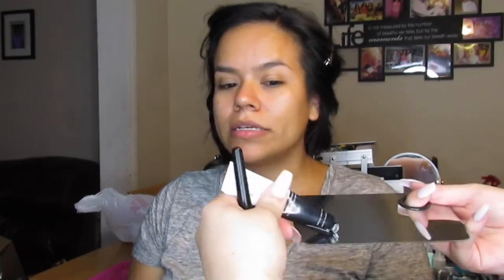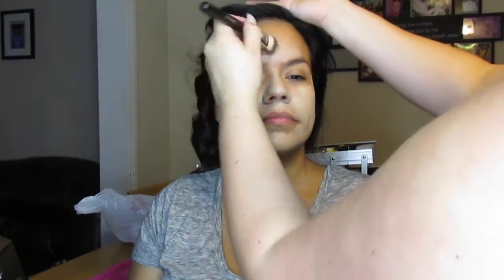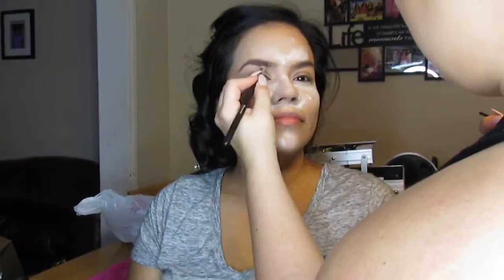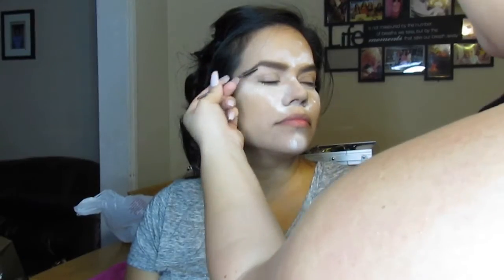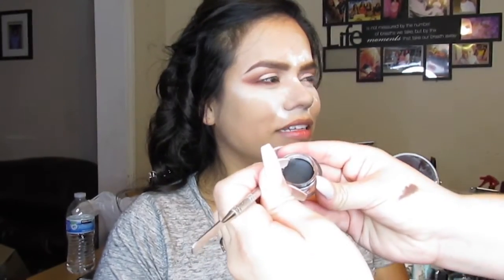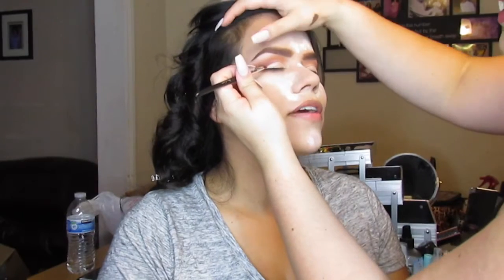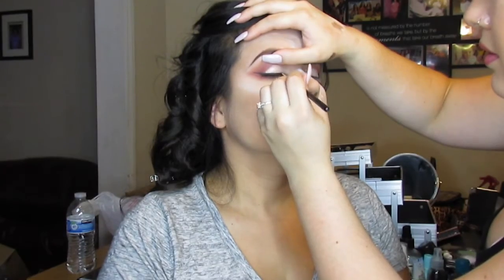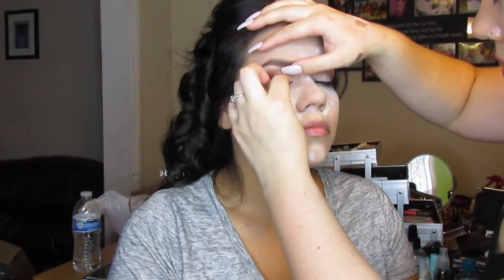Watch Me Work: Client Makeup - Maid Of Honor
Hey guys this was such an exciting video for me! A client makeup tutorial! Everything is all good now though and I'm happy to start recording more videos! Love you guys! XO Britt.

Details:
Skin Prep: Garnier Fructis Micielar water, Moisturizer is from ipsy i forgot which one, the primer I used is from LA Girl Cosmetics the matte one.

Face makeup: Kat Von D Lock it Foundation idk the color it's her personal one. Green color corrector is from LA Girl, Concealer is also from LA Girl in Natural GC972, set with Ben Nye Colorless Powder. Contour was with a brand called BeautyTreats its there face contour palette and blush is Milani Coral Cove, highlight is a mix from the contour palette along with MAC's soft and gentle.

Brows: Any brown shadow! The one i used is from morphe and its from the Jaclyn Hill Palette. Set with City Color Clear brow gel.
Eyes: Primed her eyes with WetNWild eye primer, Modern Renissance Palette from Anastasia Beverly Hills, Gel Liner is from Rimmel London and it their water proof gel liner, Mascara is from WetNWild its a waterproof pink one, Lashes are Salon perfect Wispys.

Lips: City color Tawny lip liner with a pinky nude Butter Lipstick from NYX. I forgot the name it was her personal one.
Set with MAC's Fix Plus.